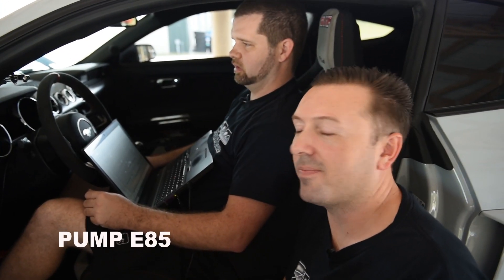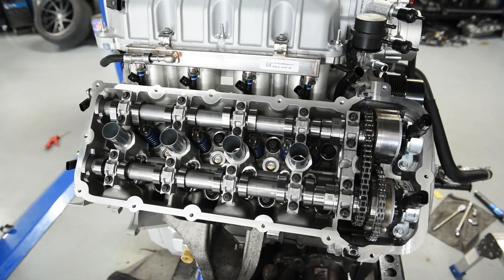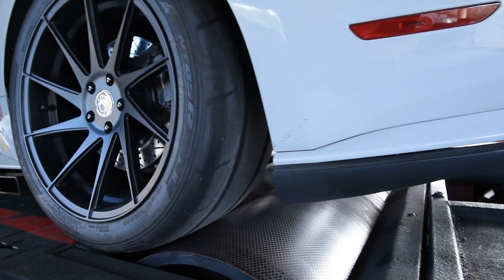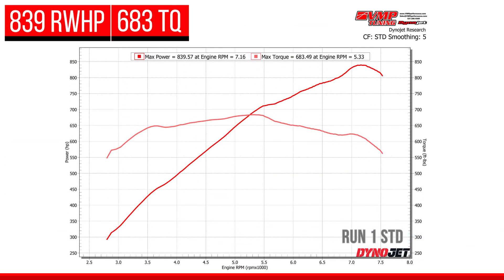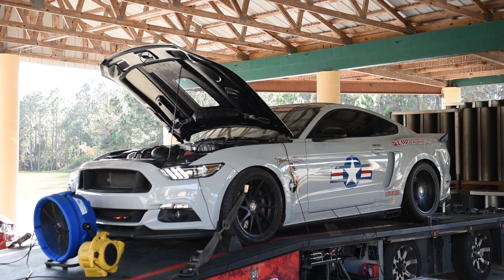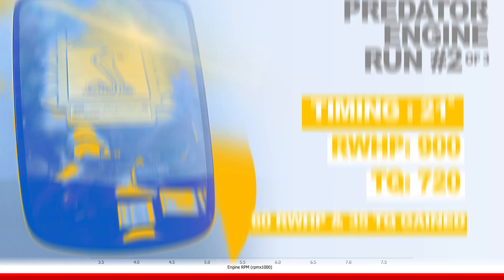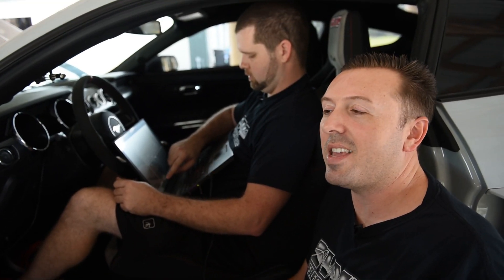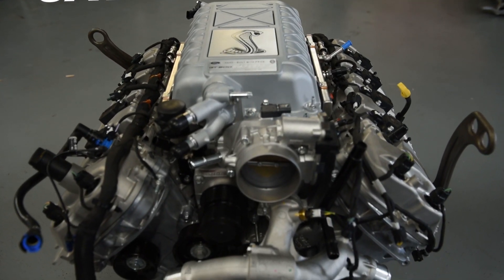First Dyno Pulls | The World's First 2020 Predator/Coyote Engine Swap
This week, the world's first 2020 Predator swapped Coyote - Track Attack (now dubbed TA500) - hits the dyno rollers. How much power did TA500 lay down with low boost? Then, how much more horsepower did we get out of it when we turned the knob up? Watch and see...